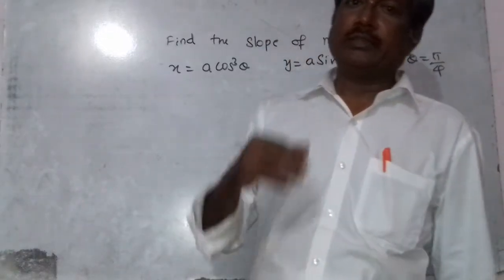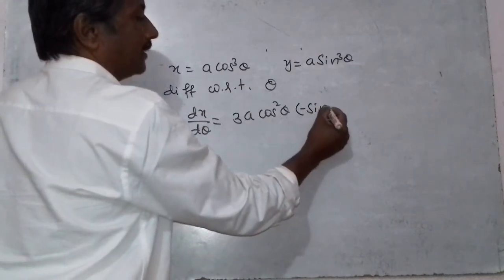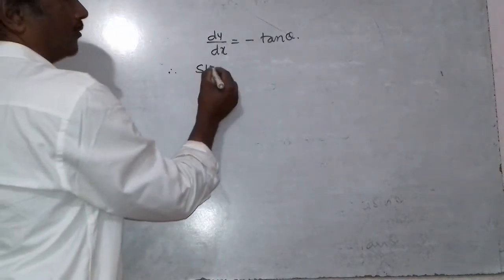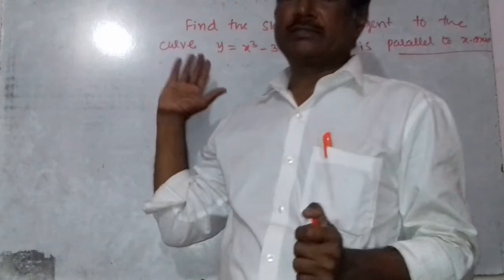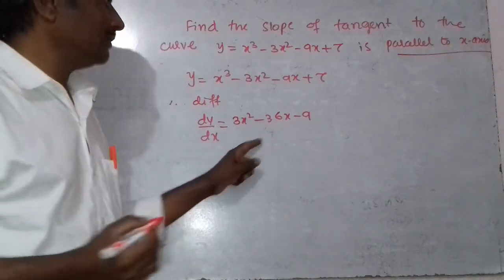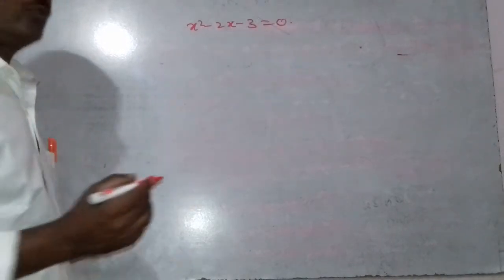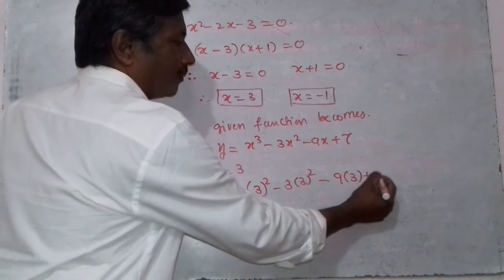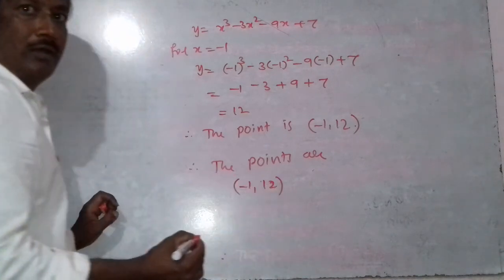TANGENT AND NORMAL 3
TO FIND THE SLOPE OF NORMAL AND  POINT OF CONTACT